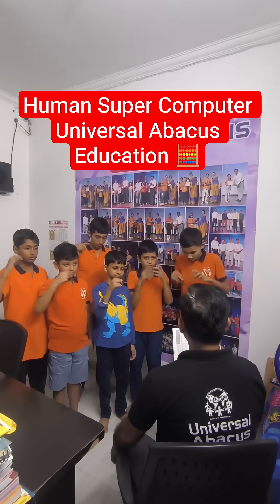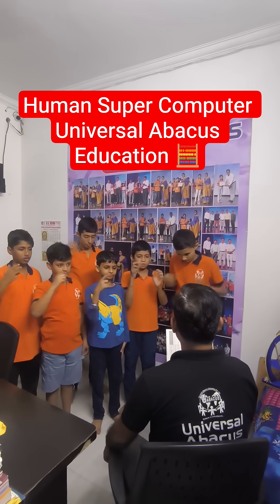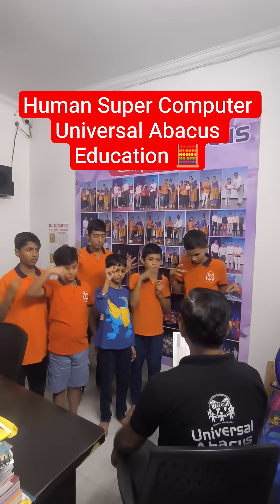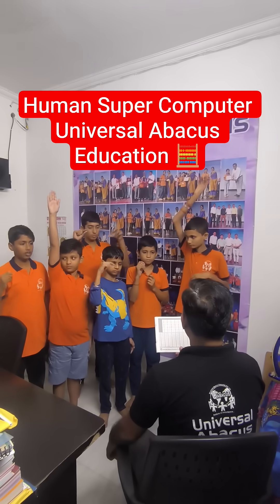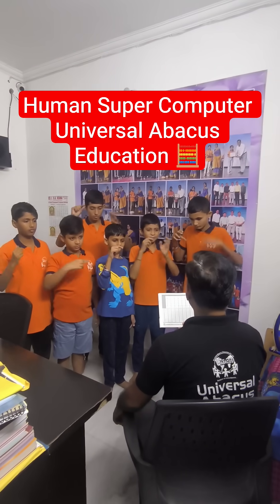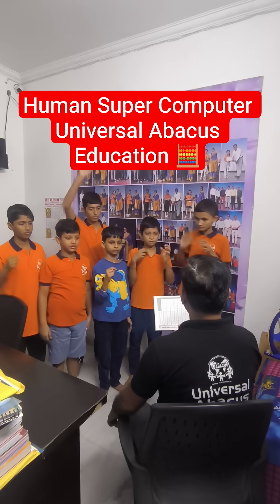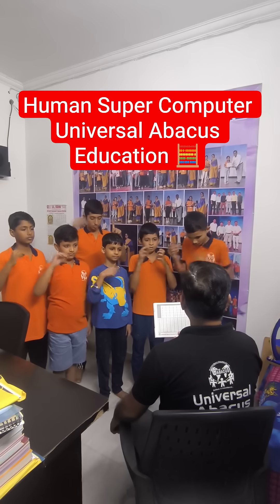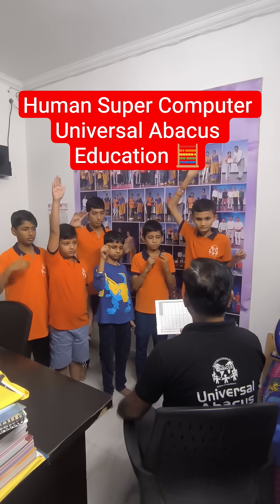Abacus level 2